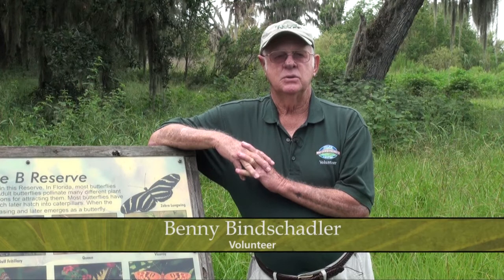Circle B Bar Reserve Butterflies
With Polk Government Television (PGTV), you can learn more about your local government and community. Explore more on our website and social media.

Polk County, Florida residents can view us on the following outlets:

CABLE TV
Comcast - Ch. 5
Brighthouse - Ch. 644
Verizon - Ch. 20
24hr LIVE Webstream: